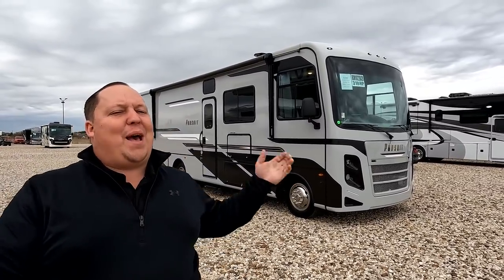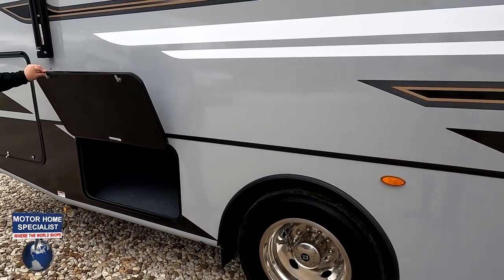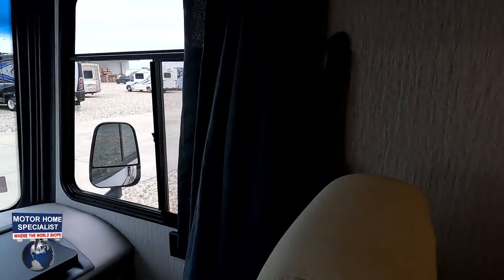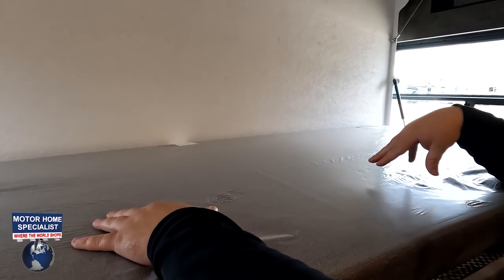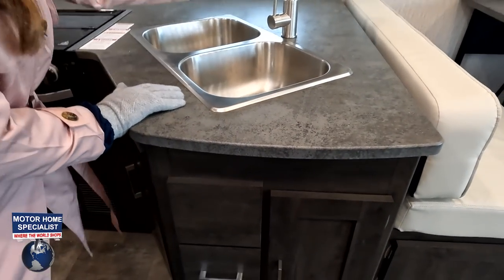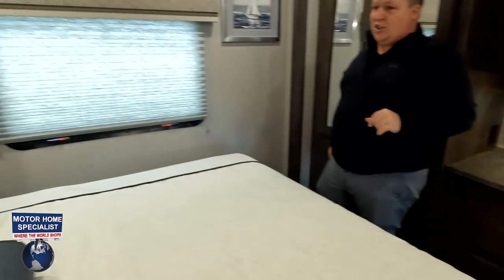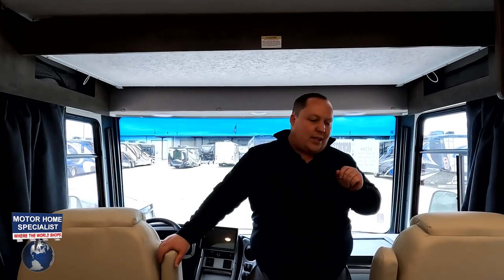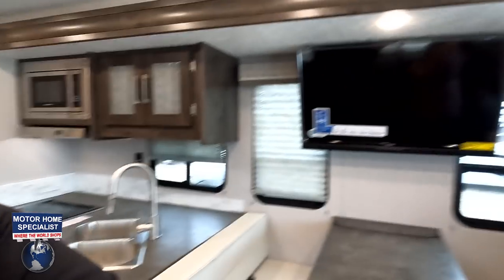Newly Redesigned Motorhome! Coachmen Looks Amazing 🤩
2022 Coachmen Pursuit 31BH - Thank you to Motorhome Specialist in Texas!
Thank you to USTEPS for providing us with this LADDER to review!

If you want to get in contact with me, fill out the contact form on our